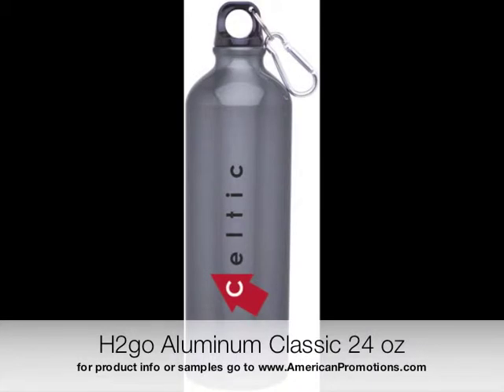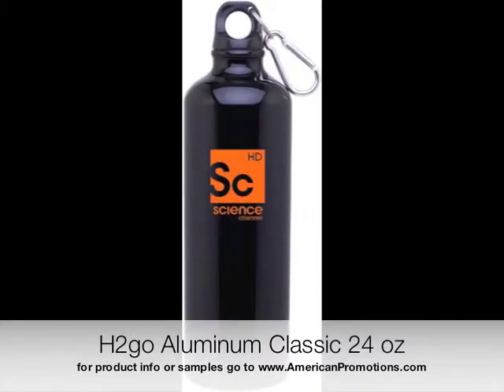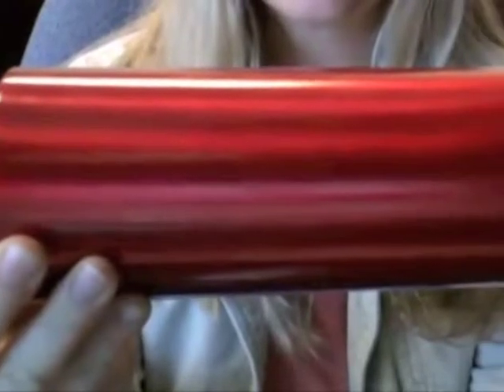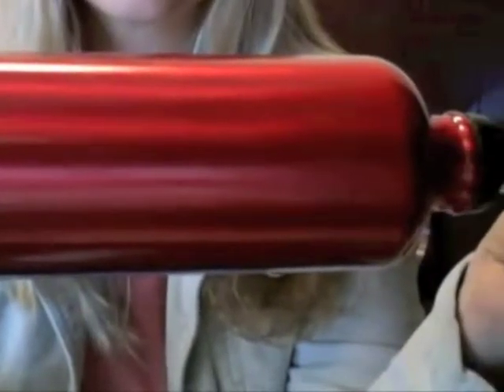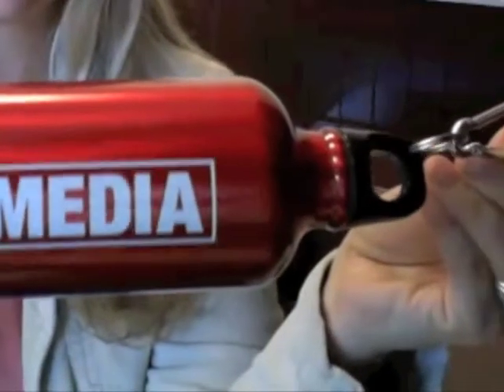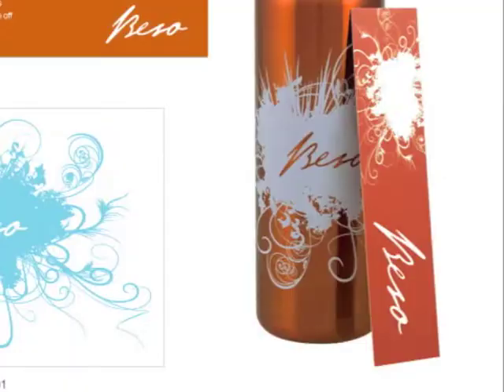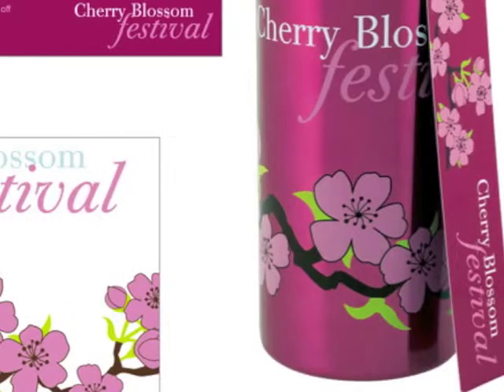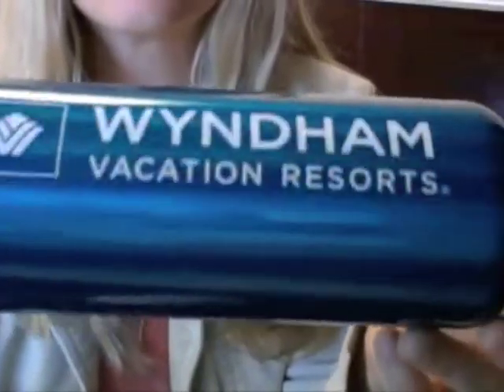H2Go Aluminum Classic 24 oz with Carabiner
The H2GO Aluminum Classic promotional water bottles come with carabiners and are BPA FREE. They come in ten vivid colors and are manufactured for cold liquids. They're available with your imprint or with full wrap stock designs that cover the whole bottle and can be color changed to match your logo.

These full wrap stock designs are very attractive! Simply choose a full wrap stock design, click colors to match your logo, and then your logo is printed nestled in a full coverage design that maximizes the water bottle's promotional capability.